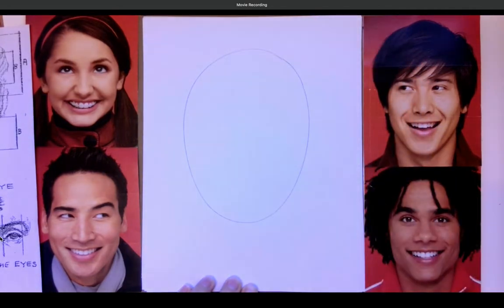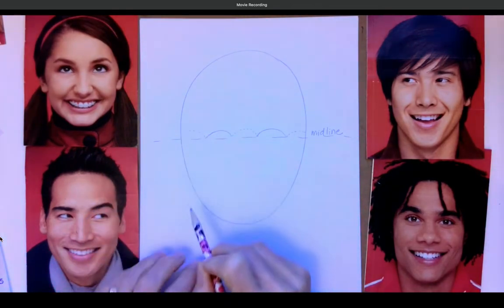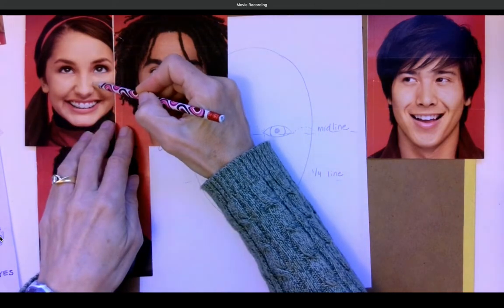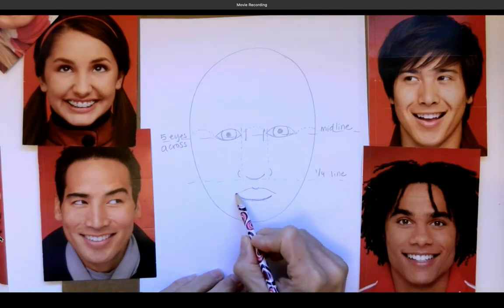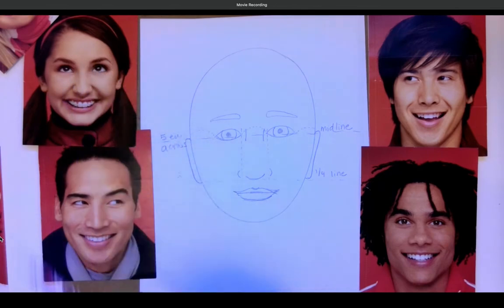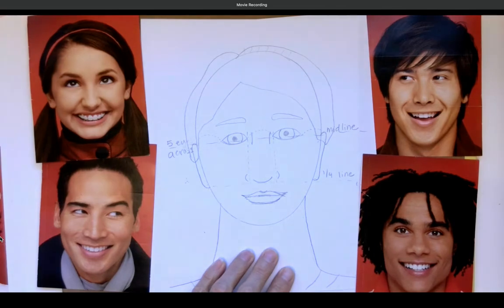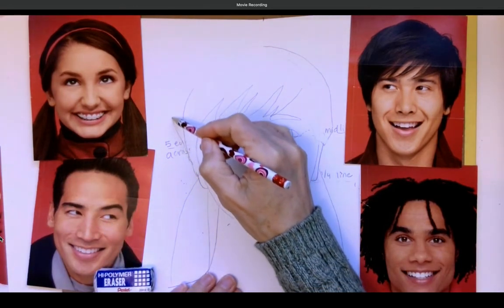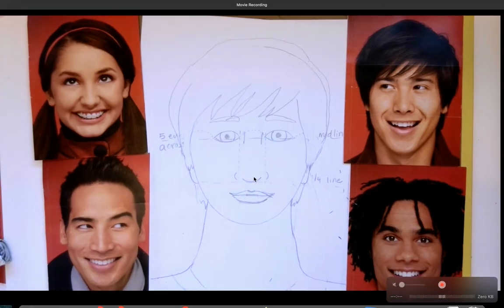How to Draw Proportions in a Face